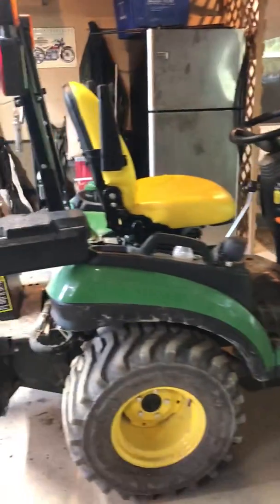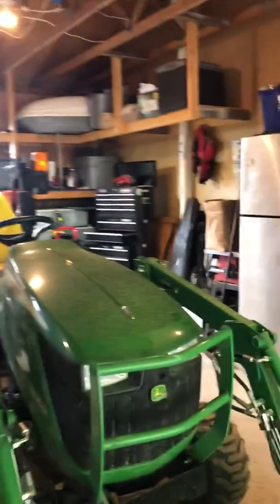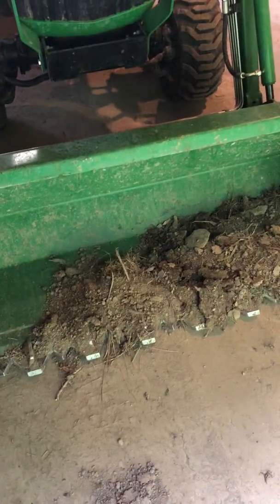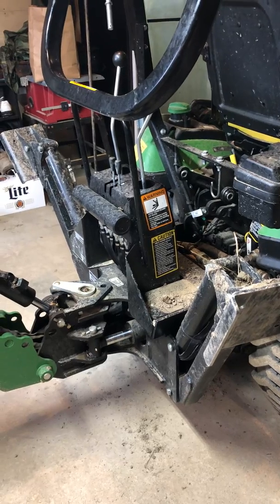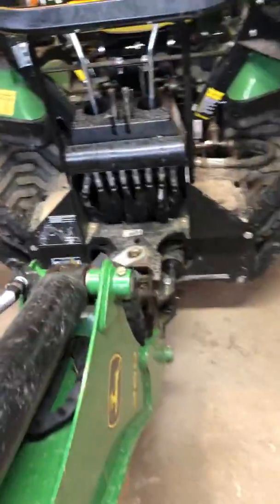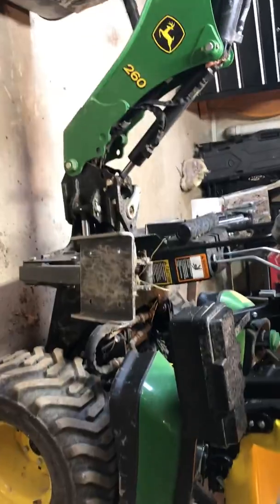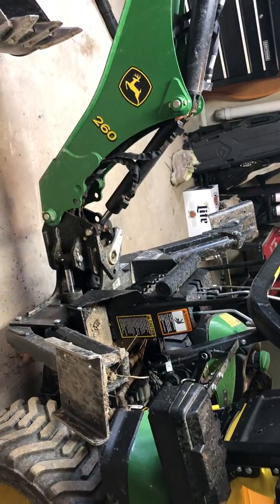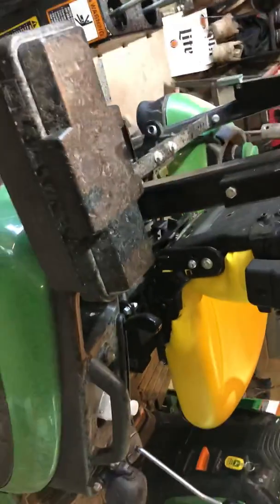John Deere 1025R Review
John Deere 1025R 100 hour Review